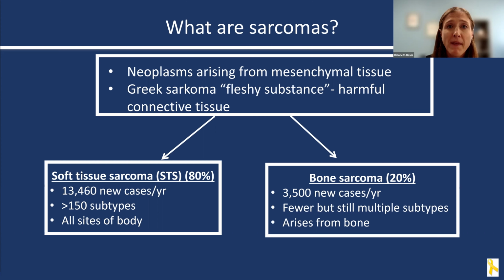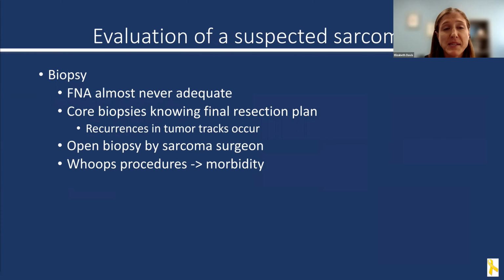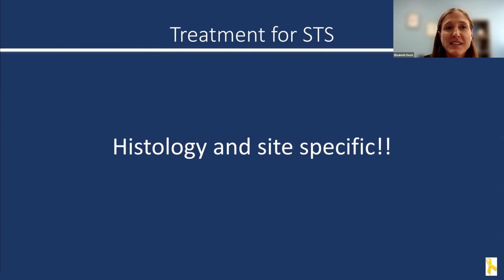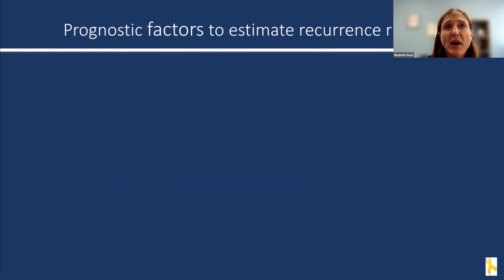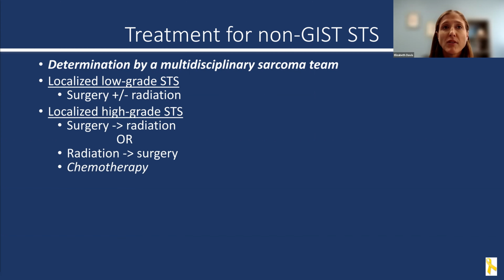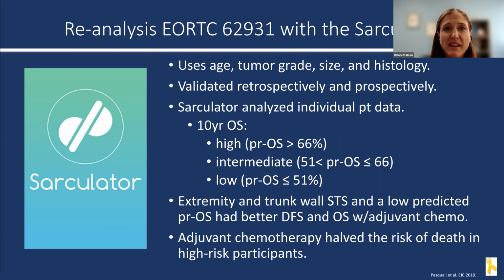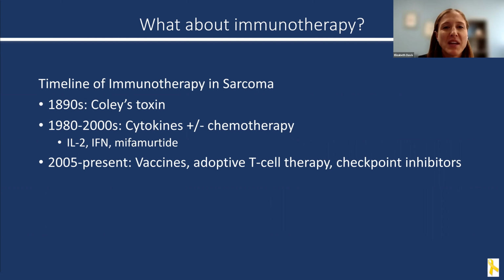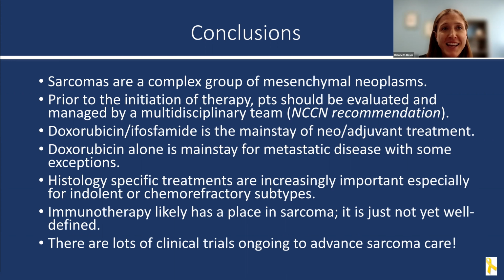2021 West Oncology APP | Update on Sarcoma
From Total Health's 2021 West Oncology - Updates for Advanced Practitioners and Nurses Conference on October 1, 2021, we bring you a session on sarcoma presented by Elizabeth Davis, MD from Vanderbilt University Medical Center.

In this session, Davis covers the definition of sarcoma – including the complexities of pathological diagnosis, the 8th edition of AJCC staging systems for STS, and systemic therapy options for localized and metastatic STS with an emphasis on histology-guided treatments.

To obtain credit for this CME activity you must watch the full 2021 West Oncology - Updates for Advanced Practitioners and Nurses Playlist. Information on obtaining CME/CE Credits and MOC points can be found in the playlist description.